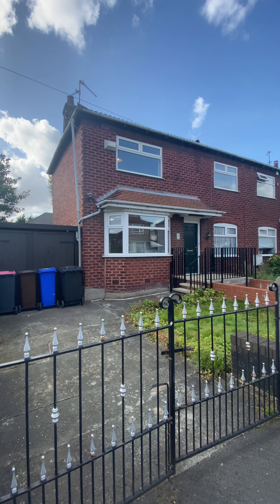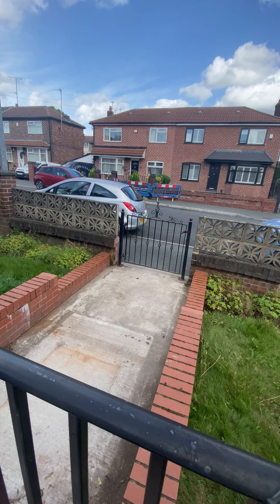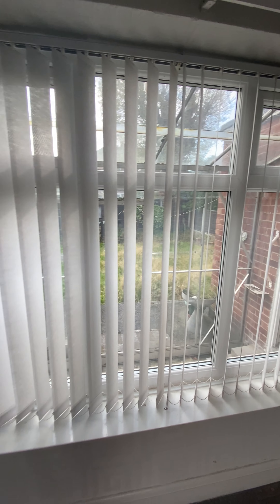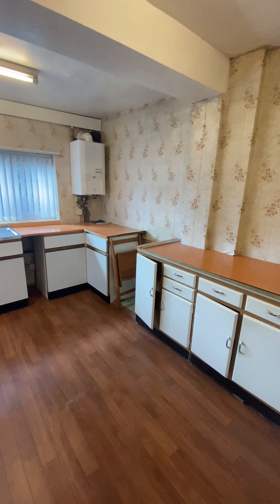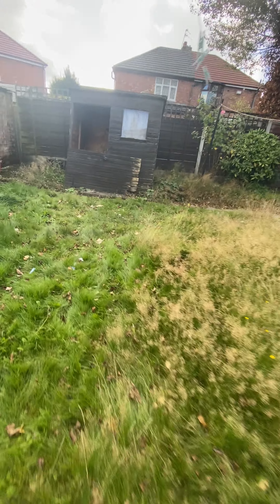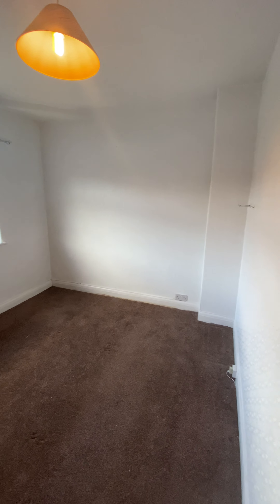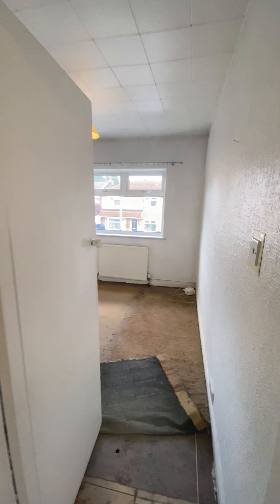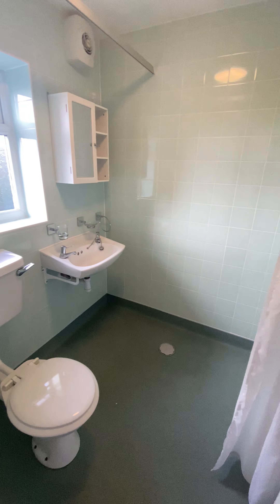Josslyn Road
Extended three bedroom semi detached home complete with two reception rooms, large kitchen, off road parking, 17ft carport and sun drenched rear garden!